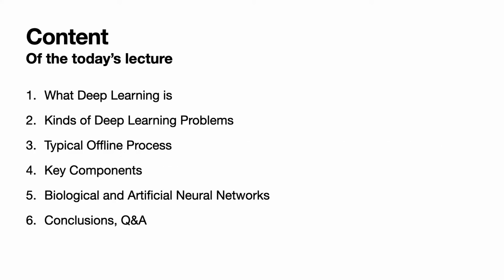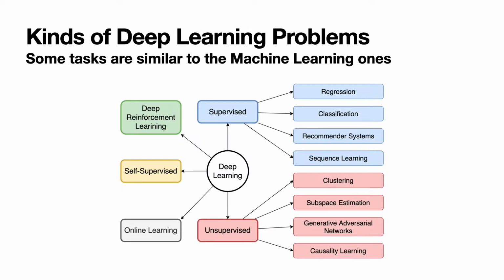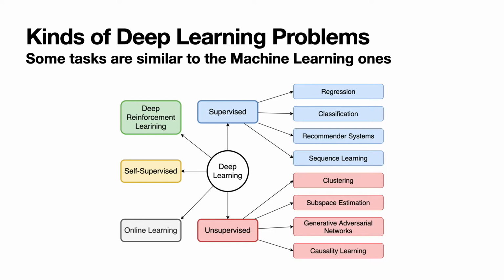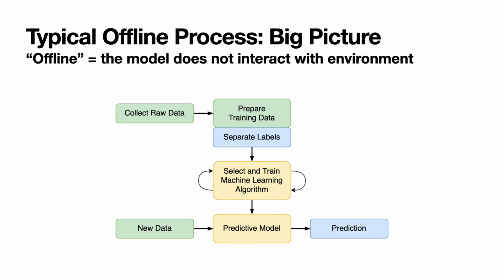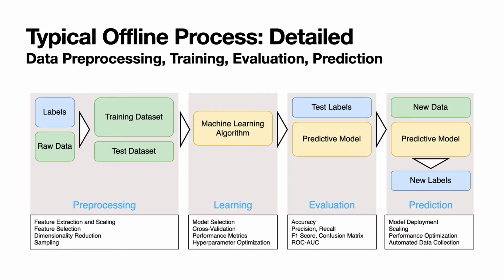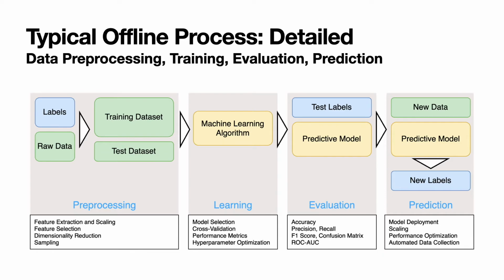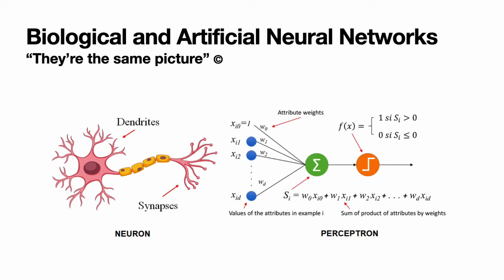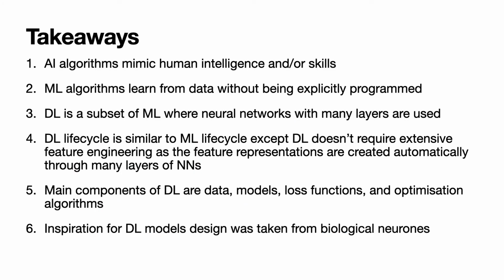Deep Learning Course - Lecture 1 - Introduction to Deep Learning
Content:
1. What Deep Learning is
2. Kinds of Deep Learning Problems
3. Typical Offline Process
4. Key Components
5. Biological and Artificial Neural Networks
6. Conclusions, Q&A

Takeaways:
1. AI algorithms mimic human intelligence and/or skills
2. ML algorithms learn from data without being explicitly programmed
3. DL is a subset of ML where neural networks with many layers are used
4. DL lifecycle is similar to ML lifecycle except DL doesn’t require extensive feature engineering as the feature representations are created automatically through many layers of NNs
5. The main components of DL are data, models, loss functions, and optimization algorithms
6. Inspiration for DL models design was taken from biological neurons